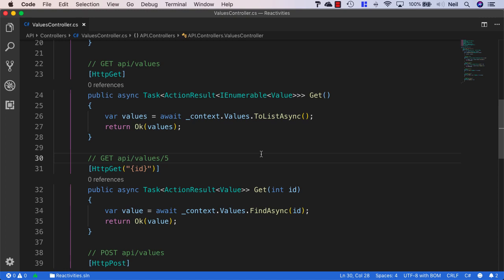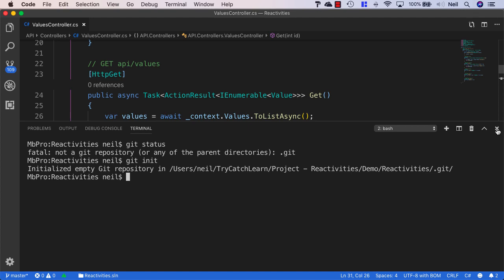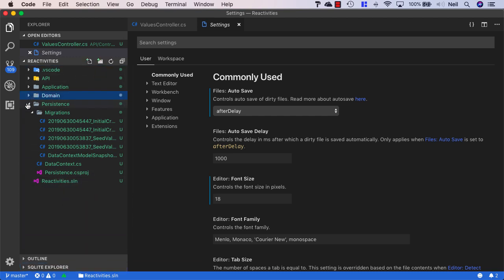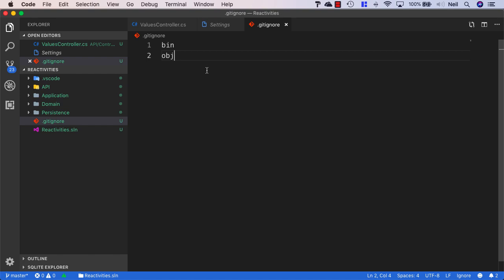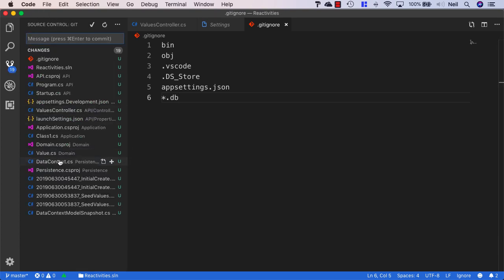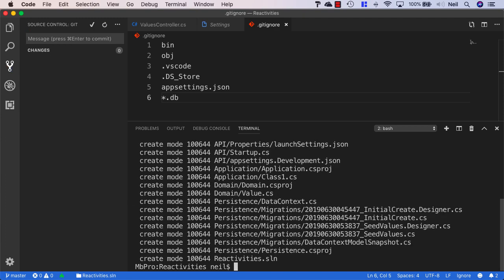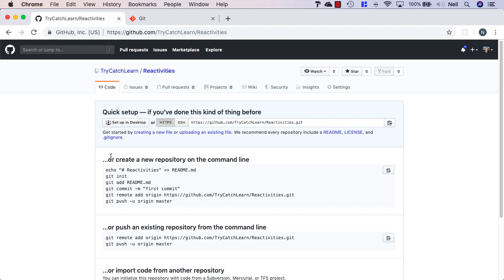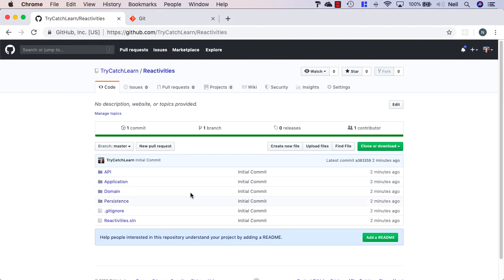Net Core and React Walking Skeleton Part 1 API Saving our changes into Source control using Git